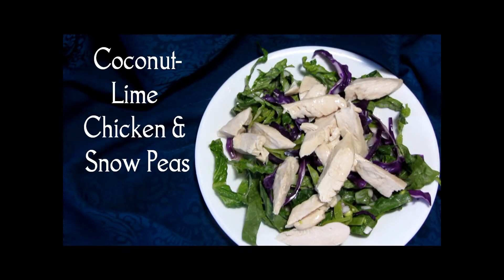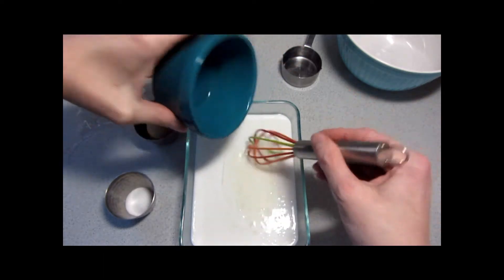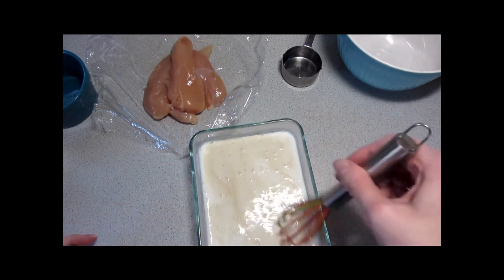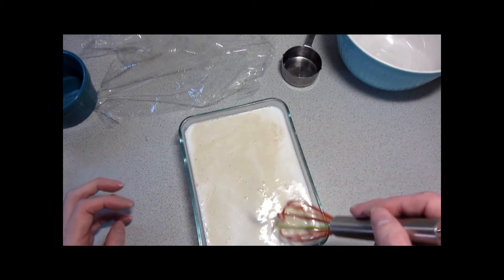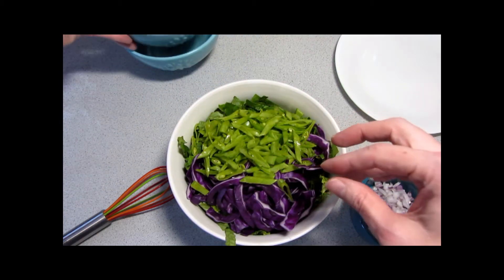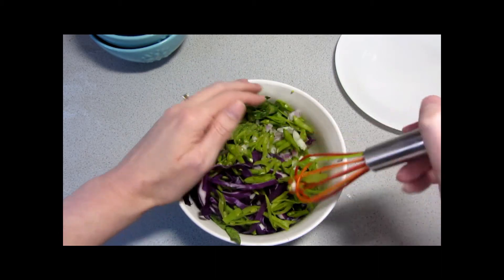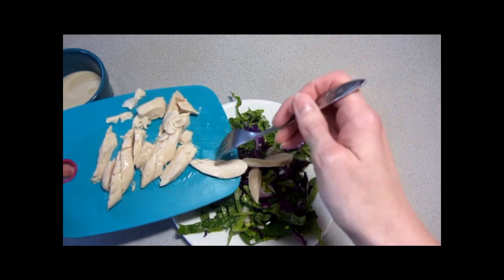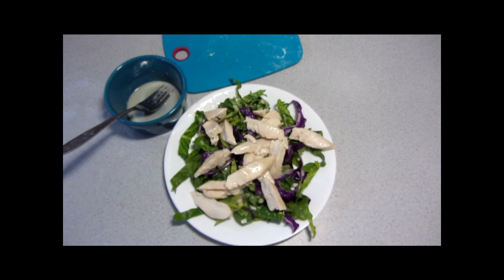Coconut-Lime Chicken & Snow Peas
A great dinner salad helps keep the year on a healthier track after all the rich foods of the past couple months.